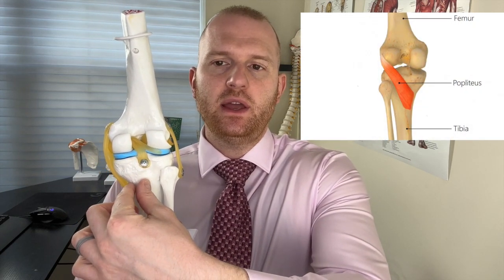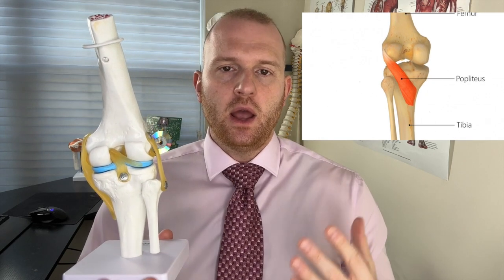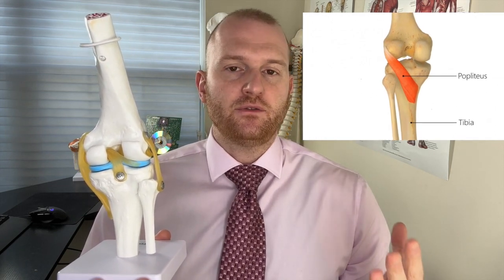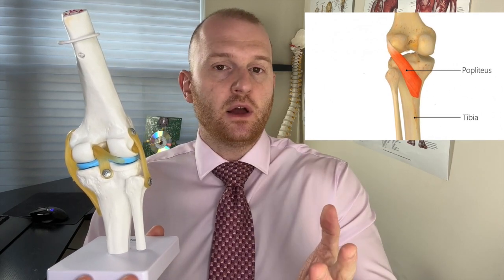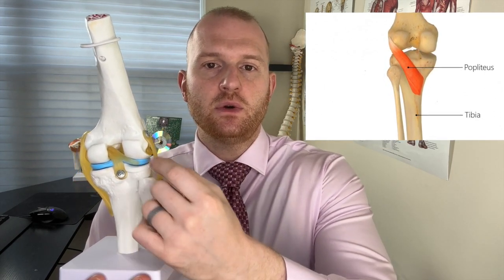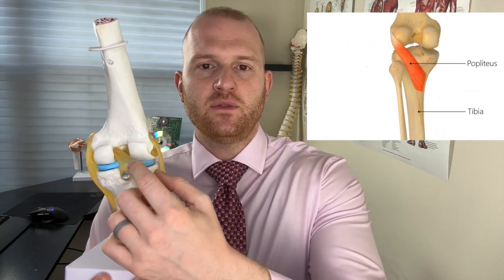Dani Carvajal Injury Update! Dani Carvajal Knee Injury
Dani Carvajal of Real Madrid has suffered an ACL, LCL, and Popliteal tendon injury after his most recent match up requiring him to be carted off.  In this video we talk about the Dani Carvajal knee injury, the relevant anatomy, and talk about the rehab timeline.